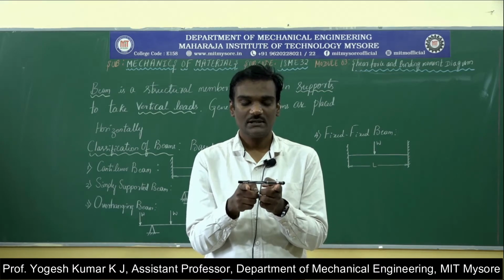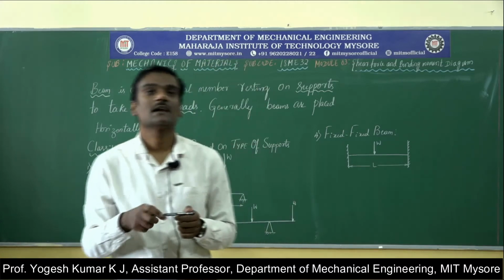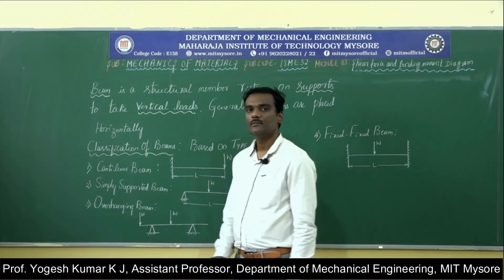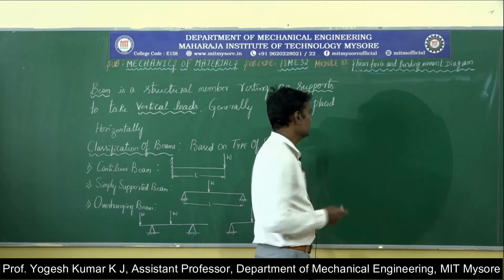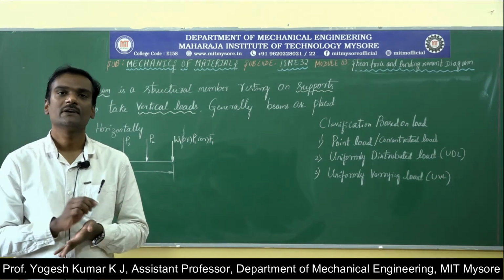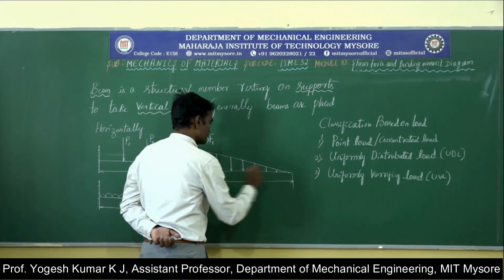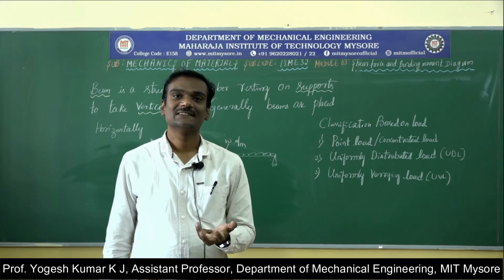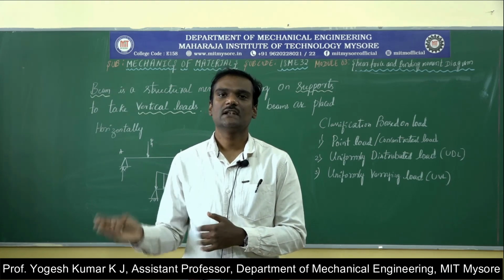3rd MOM 18ME32 M3 1 Prof YKJ